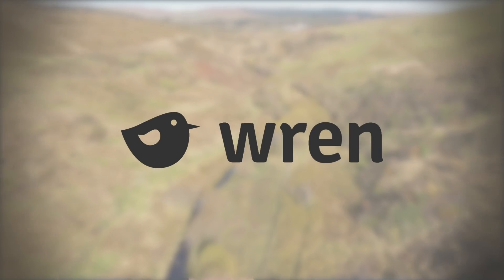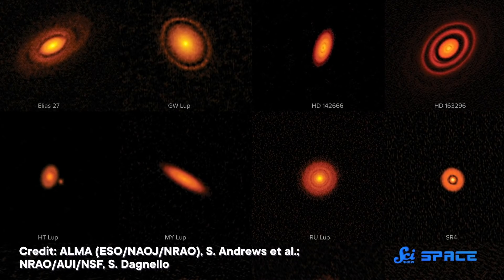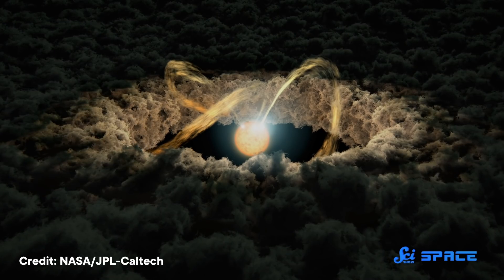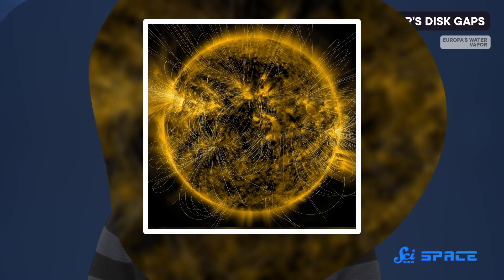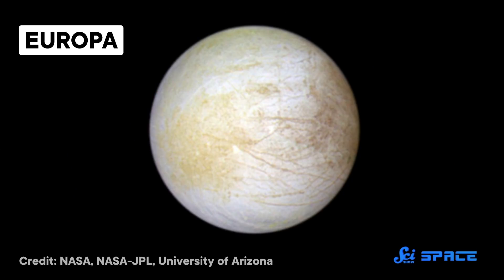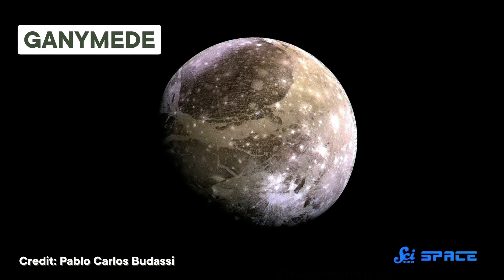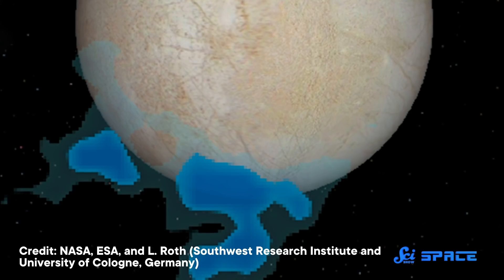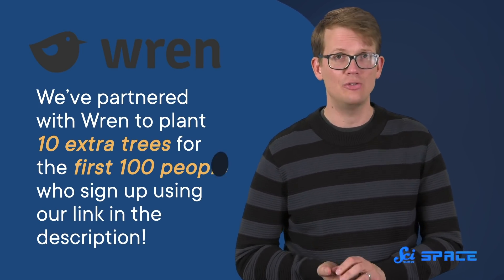Mind the (Solar System's) Gap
Giant disks around baby stars filled with gas and dust provide the material to make all sorts of planets, and new evidence proves that our solar system’s had a massive gap in it! And the water vapor in Jupiter’s moon, Europa, might not all be coming from the massive geysers on its surface!